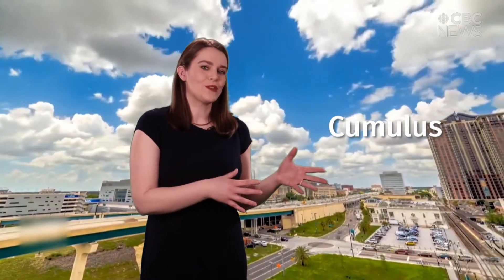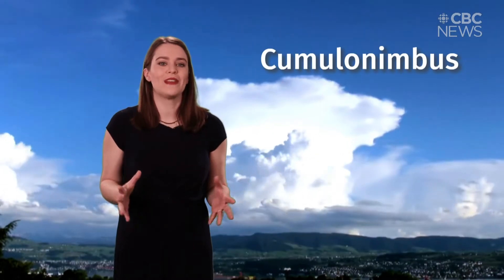Cumulonimbus or cirrus? How to tell what kind of cloud you're looking at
You can tell a lot about the weather by knowing and recognizing the clouds overhead. To help get you started, here's meterologist Christy Climenhaga with five of the most common clouds on the Prairies, and what they mean for the forecast